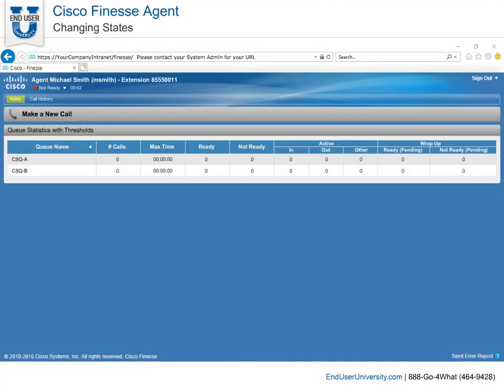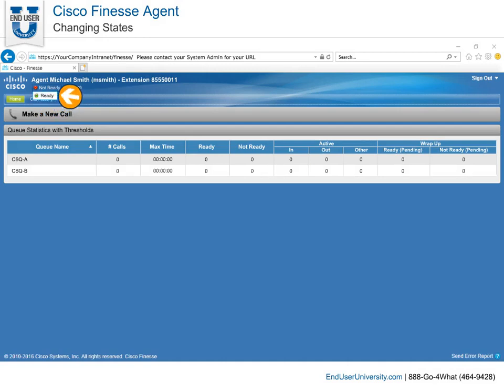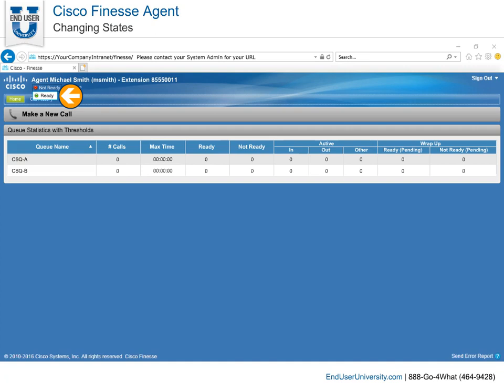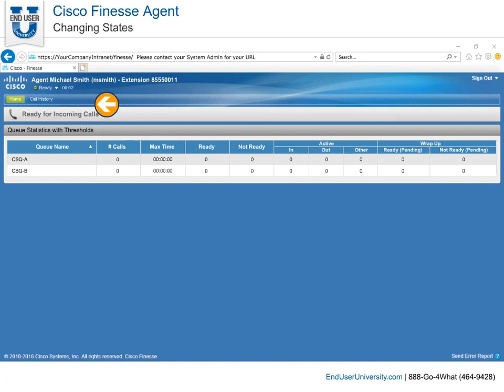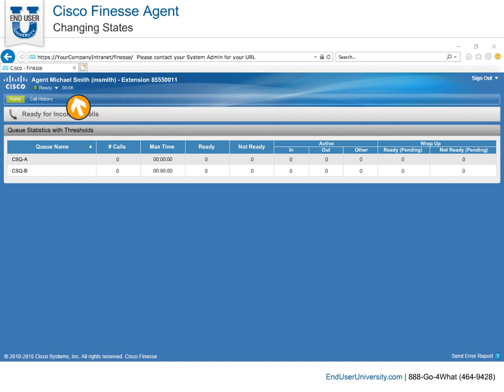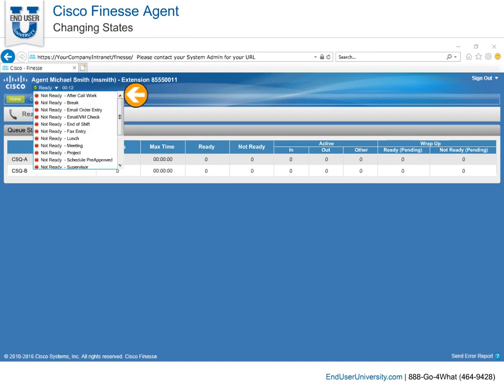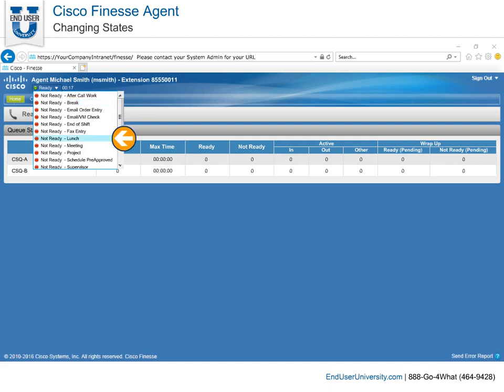Cisco Finesse Agent - Changing States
Finesse makes it easier for you to handle customer phone calls directly through your computer; saving you time and providing better call accuracy. Additionally, the system creates an immediate and direct link between you and your fellow agents, as well as your supervisors, which helps to streamline your communication. Finesse displays information about active calls and allows you to perform phone functions directly from your computer.